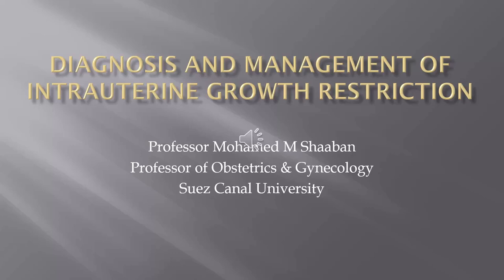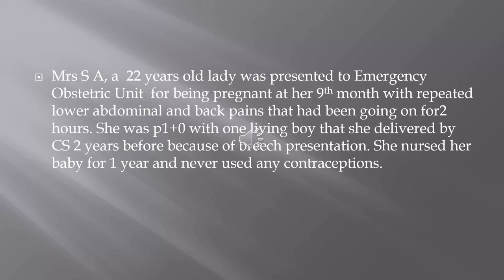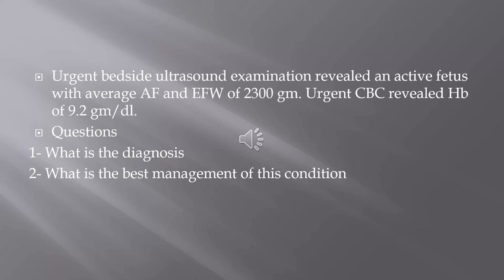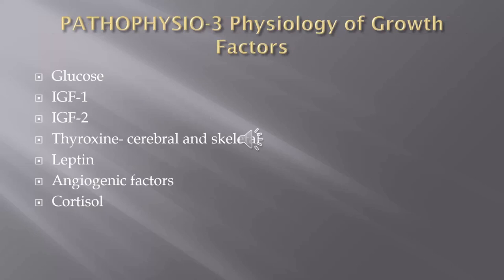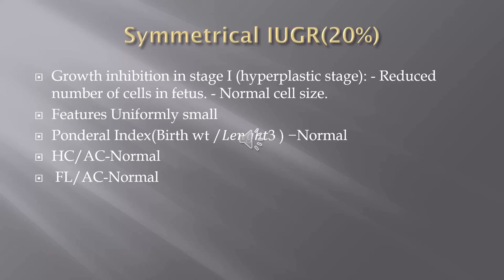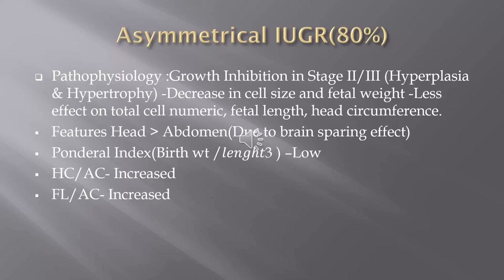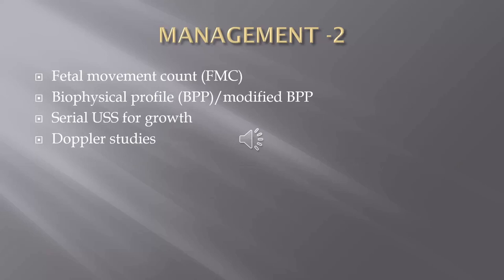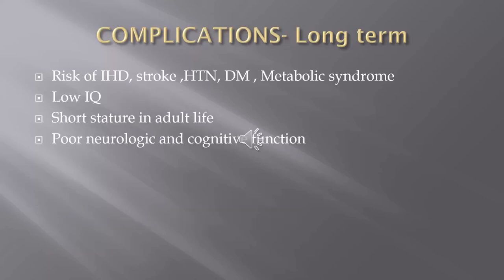Diagnosis and management of intrauterine growth restriction